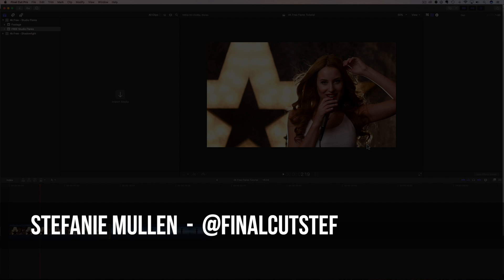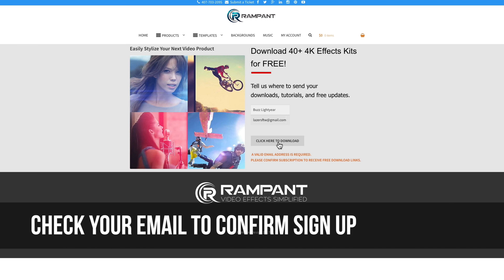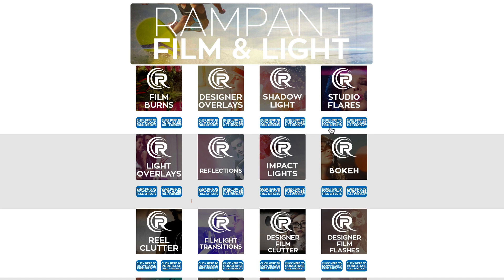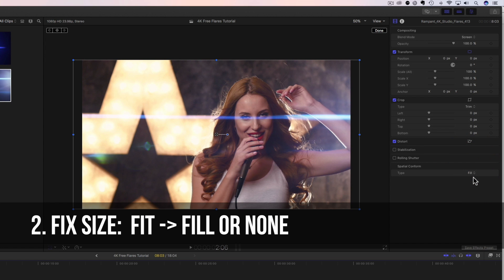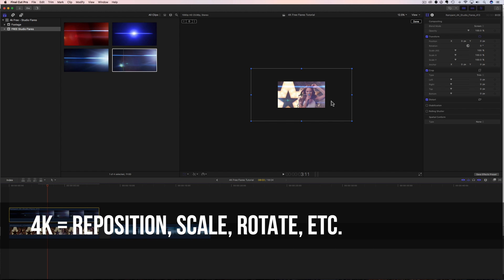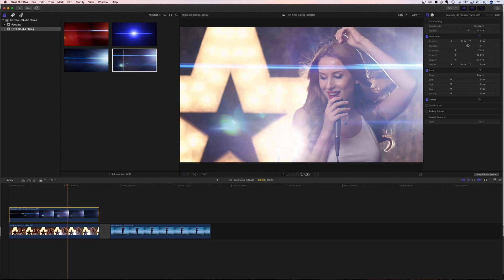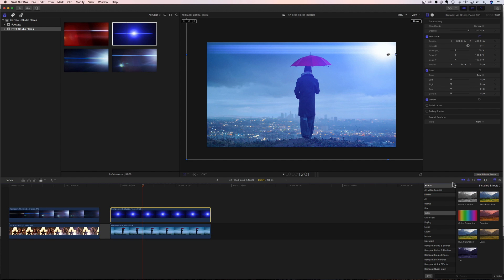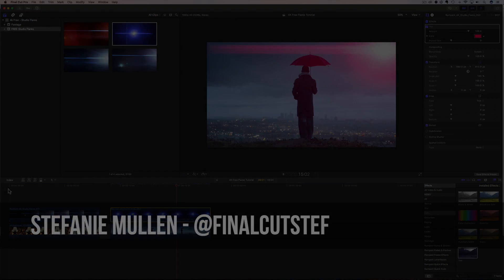FREE 4K Flares & How to Use Them in FCPX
Add FREE Flares to your video content today in FCPX.

In this video, I will show you how to download Rampant Studio Flares and I will show you how to use them inside Final Cut Pro X.